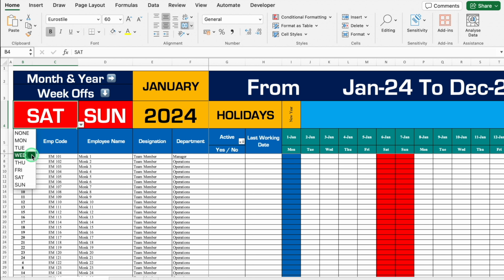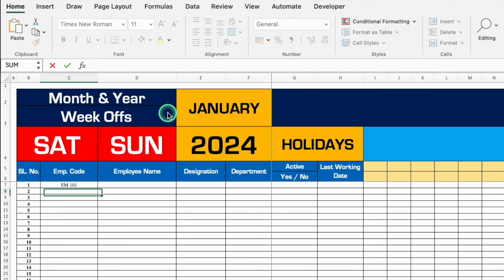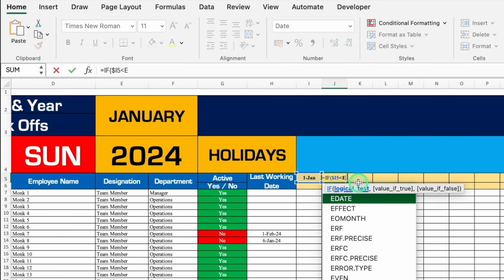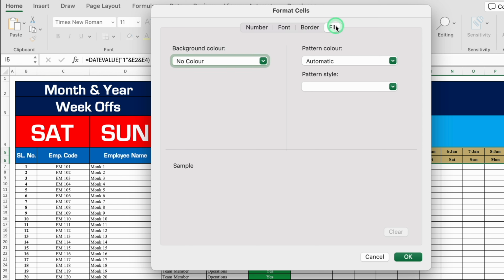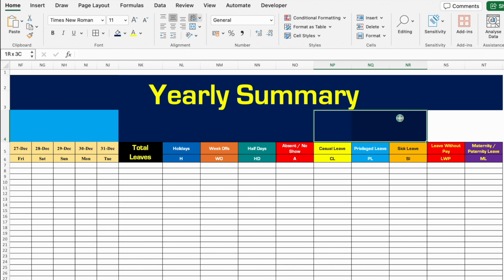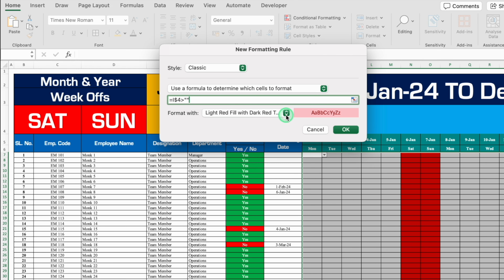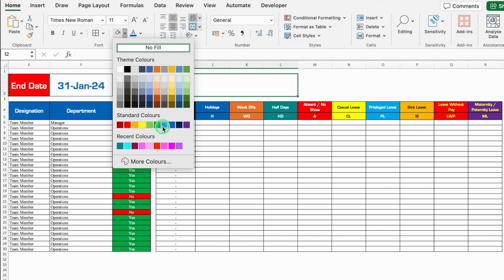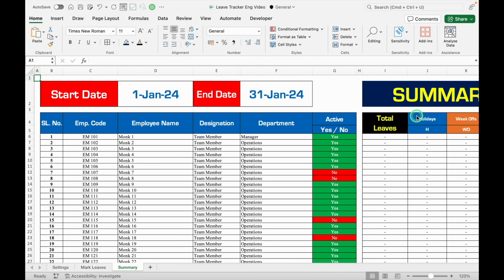𝐀𝐝𝐯𝐚𝐧𝐜𝐞𝐝 𝐀𝐍𝐍𝐔𝐀𝐋 𝐋𝐄𝐀𝐕𝐄 𝐓𝐑𝐀𝐂𝐊𝐄𝐑 𝐢𝐧 𝐄𝐱𝐜𝐞𝐥 𝟐𝟎𝟐𝟒 | 𝐕𝐚𝐜𝐚𝐭𝐢𝐨𝐧 𝐓𝐫𝐚𝐜𝐤𝐞𝐫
An Annual Leave Tracker in Excel is used to manage and monitor employees vacation days, sick leaves, and other types of absences over the course of a year. This spreadsheet helps employers keep track of leave balances, ensures compliance with company policies, and facilitates accurate payroll processing.
In today's video we will see how can we create a fully dynamic, good looking, easy to maintain, super easy to create Annual Leave Tracker in Excel.

📚 𝗙𝗶𝗹𝗲 𝗟𝗶𝗻𝗸:
𝐎𝐧𝐥𝐲 𝐟𝐨𝐫 𝐂𝐡𝐚𝐧𝐧𝐞𝐥 𝐌𝐞𝐦𝐛𝐞𝐫𝐬
Formulas / Functions used in the Format:

1) Data Validation
2) Conditional formatting
3) Conditional formatting advanced
4) Datevalue
5) Eomonth
6) Text
7) VLookup
8) And
9) Countif
10) Countifs
leave tracker excel dashboard
leave tracker excel formula
leave tracker excel macro
leave tracker excel microsoft
leave tracker excel template free
benefits of leave tracker
excel